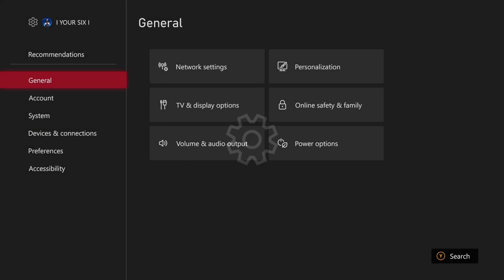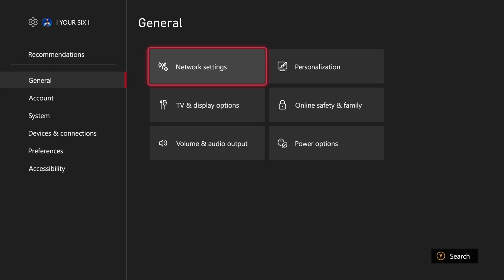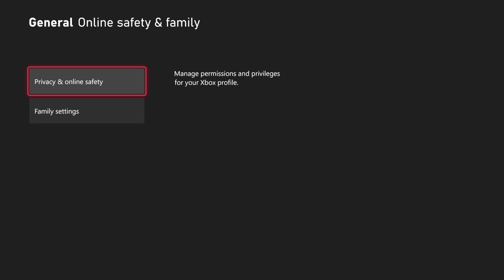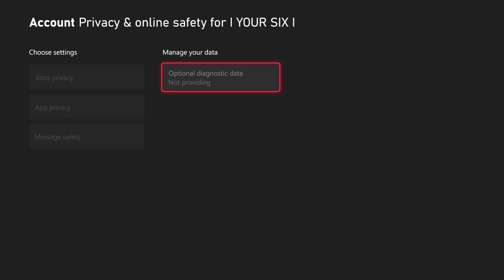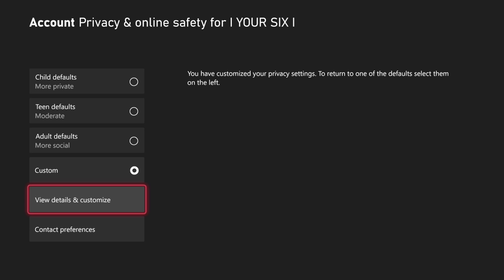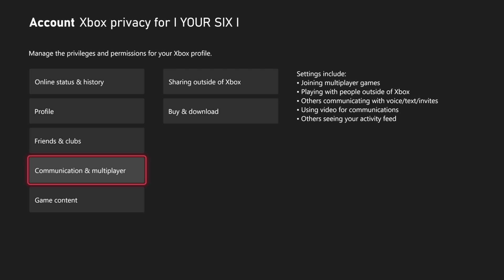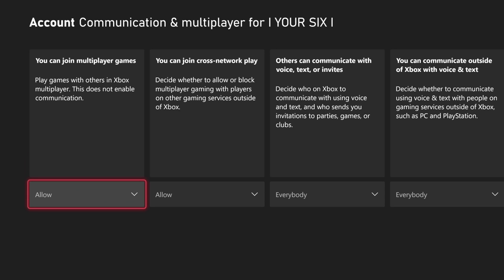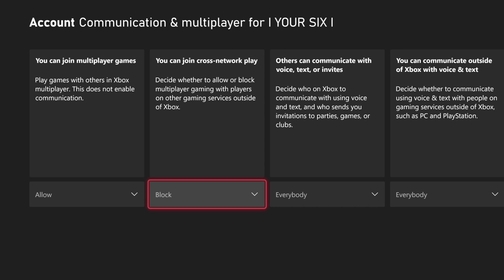How to Turn Off Cross Play on Any Xbox Series X Game (Fast Tutorial)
To turn off cross-play on Xbox Series X, you can follow these steps:

From the Xbox dashboard, open the guide menu by tapping the Xbox button in the center of your controller.
Navigate right to the settings menu.
From here, go to Online safety & family from the General tab.
Select Privacy & online safety.
Select Xbox Live privacy.
Select View details & customize.
Select Communication & multiplayer.
Under You can play with people outside Xbox Live, select either Block or Allow depending on your preference.